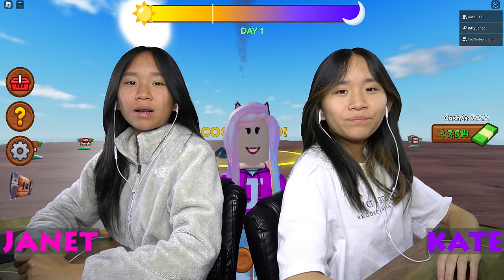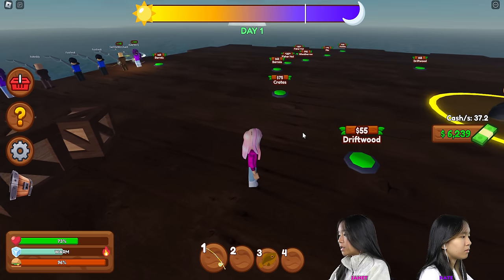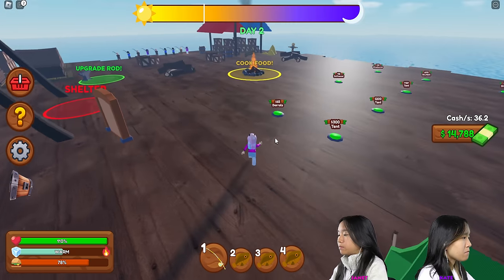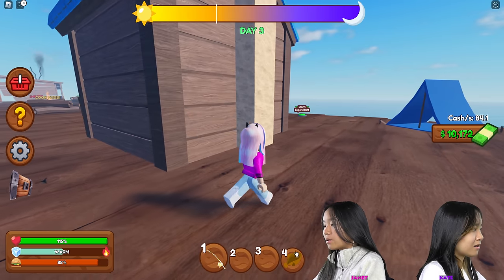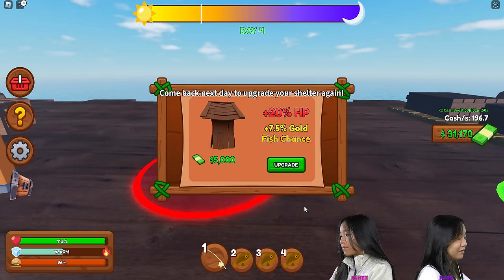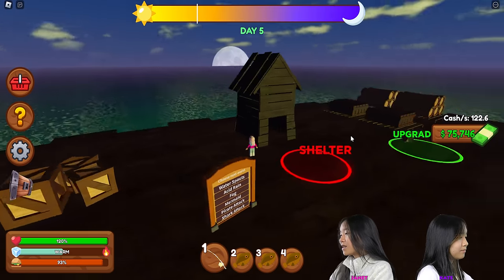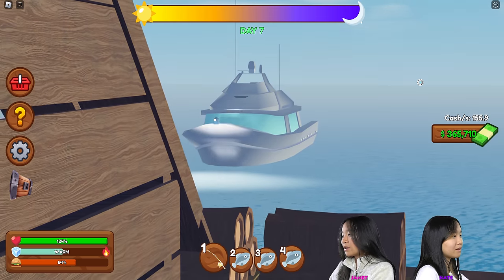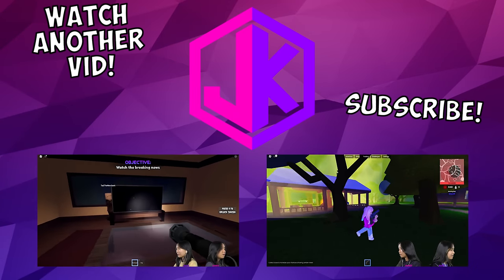We survived 7 Days Stranded at Sea! | Roblox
In this video, we are going to be playing Survive 7 Days Stranded at Sea on Roblox. Janet and Kate been stranded on a raft in the middle of the sea. A rescue boat will arrive in 7 days. Can we survive?